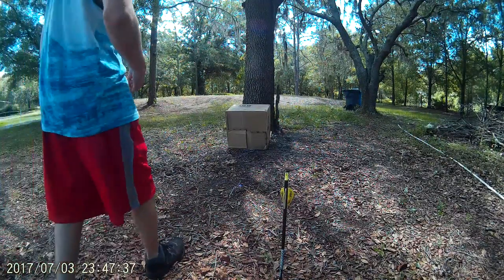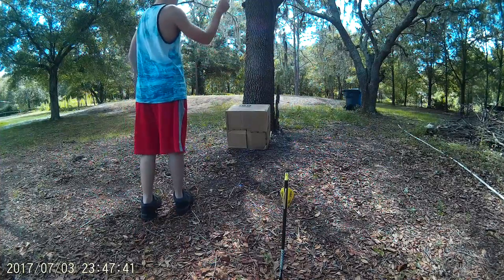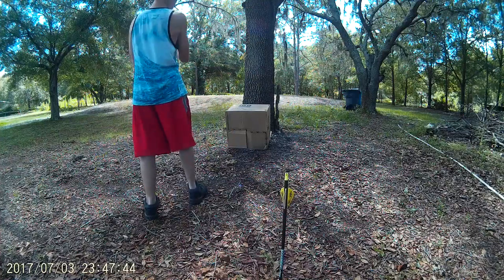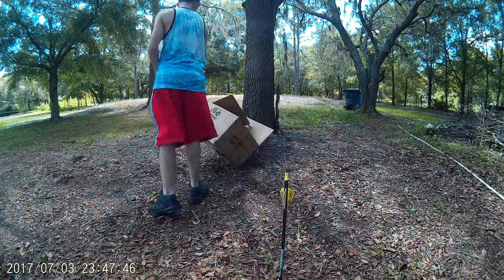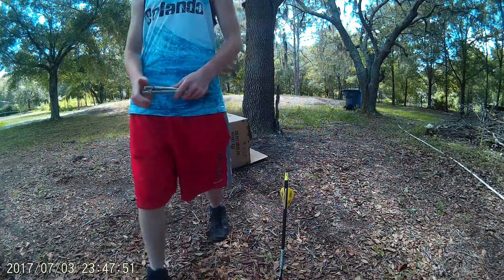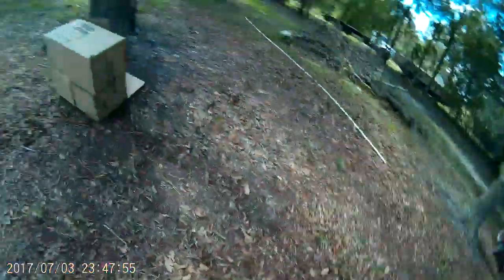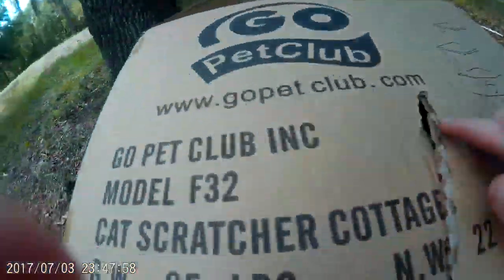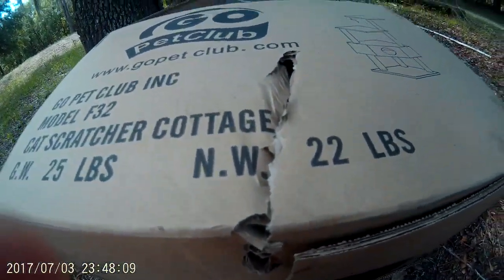Testing "Metal Slinger"